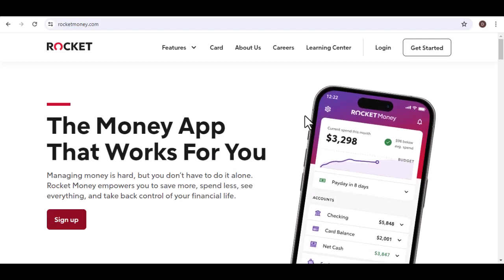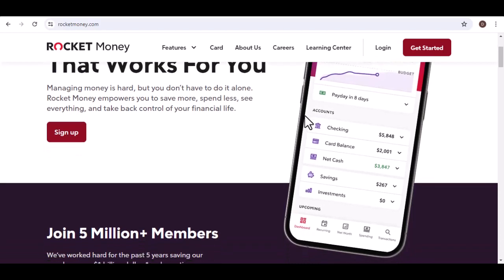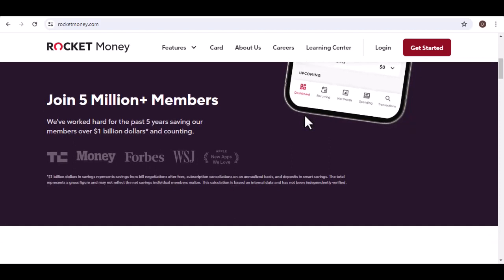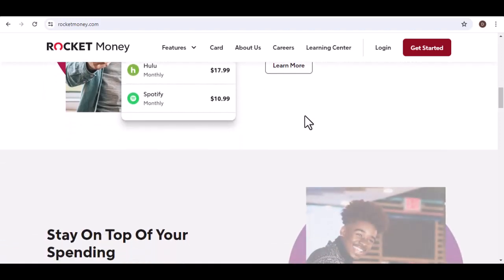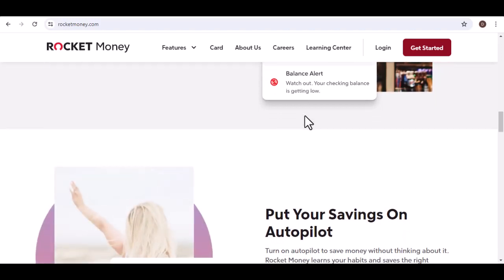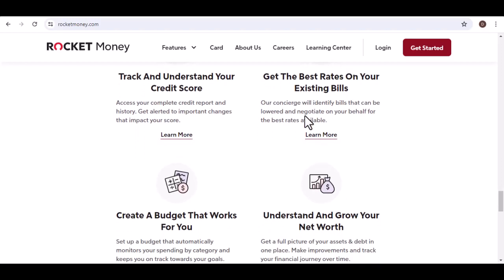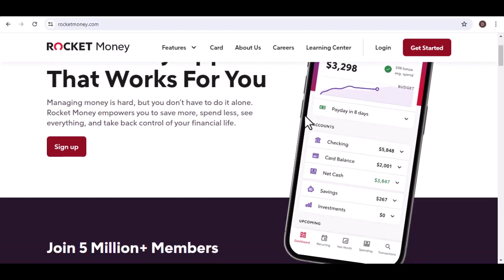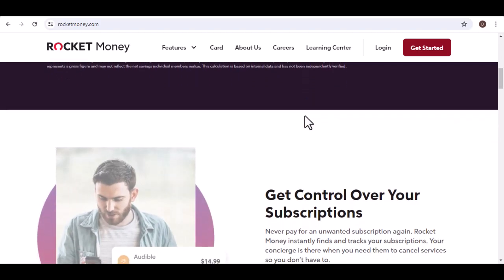Is Rocket Money a legit site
In this video we talk about Is Rocket Money a legit site